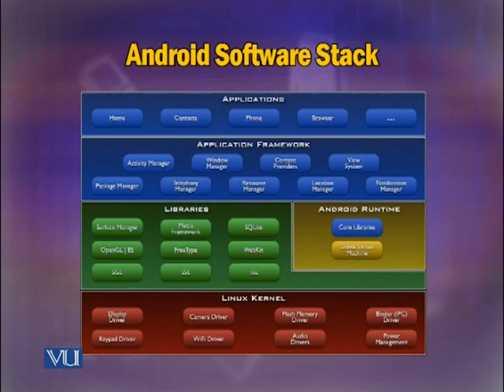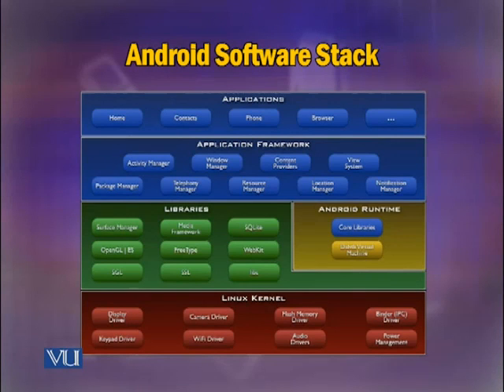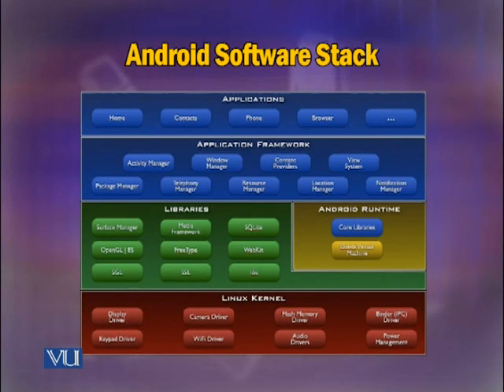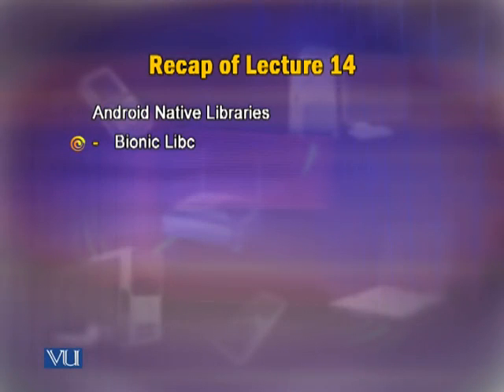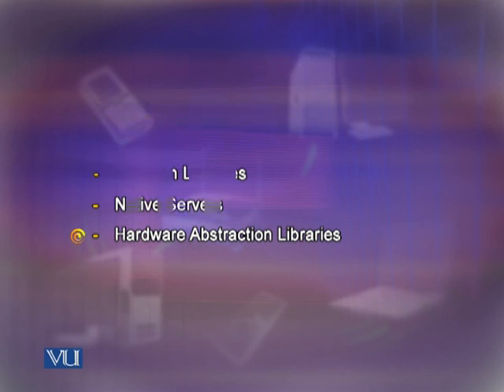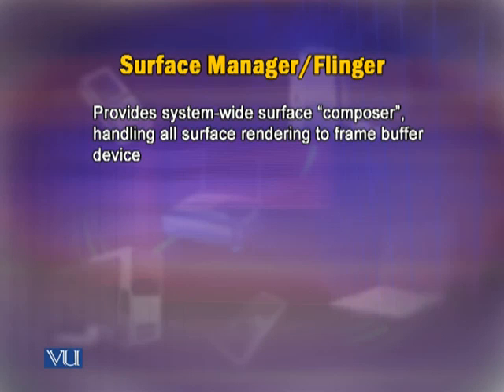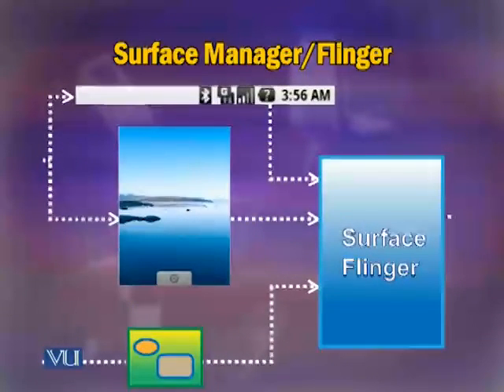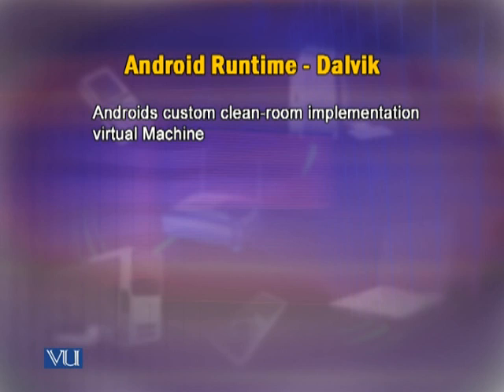CS710_Lecture15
CS710 Mobile & Pervasive Computing